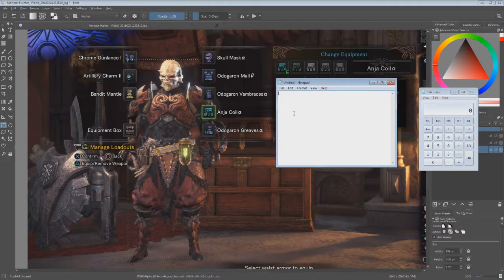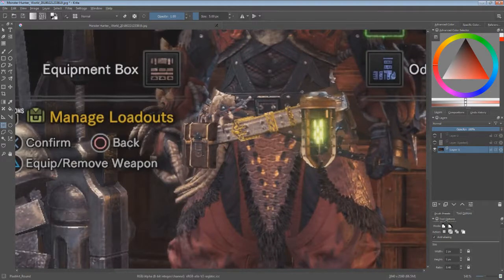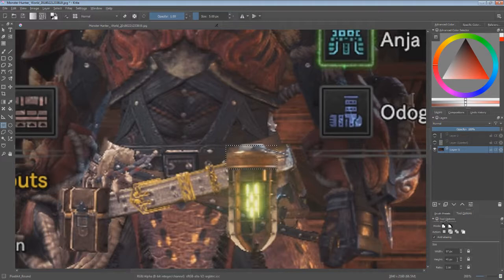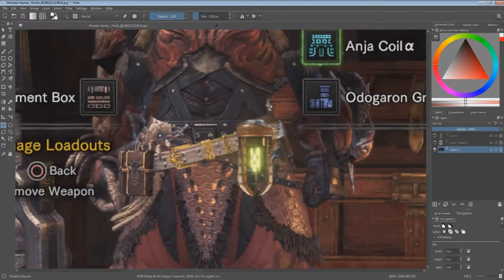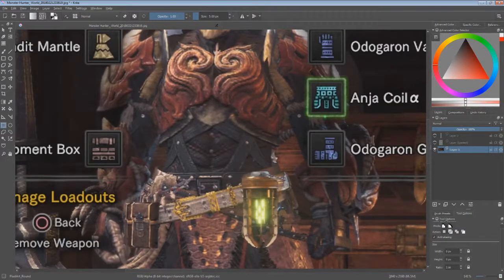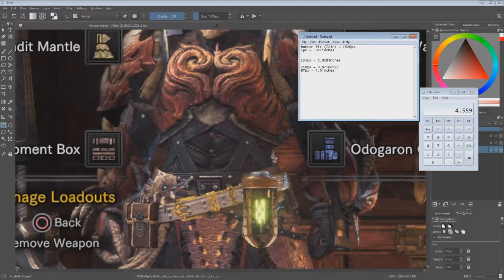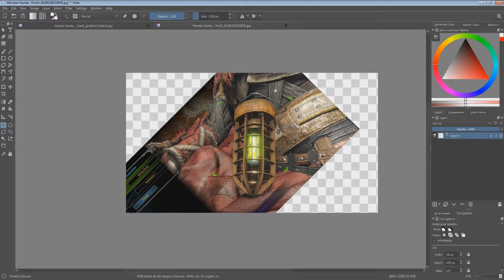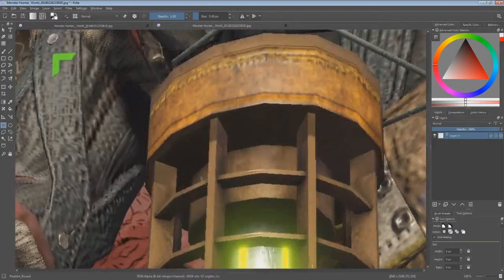Building the Monster Hunter World Scoutfly Lantern - Calculating Scale (Part 2)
Even after lots of editing, this one still came out kind of long. Guess I had more to say than I expected. This time, all about doing math to figure out how big things need to be when you go to replicate them. It's a little bit lowtech compared to other techniques, but that makes it easier to do for less experienced propmakers and cosplayers.

Follow me on some other sites and drop me a message if you've got questions or suggestions for how I can improve or what I should make next.